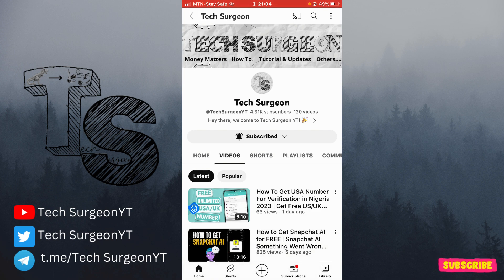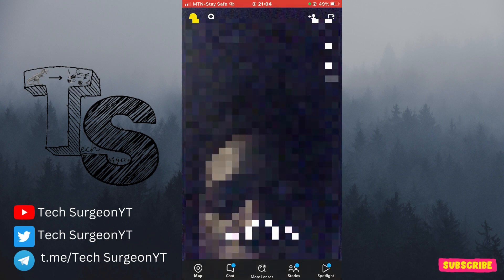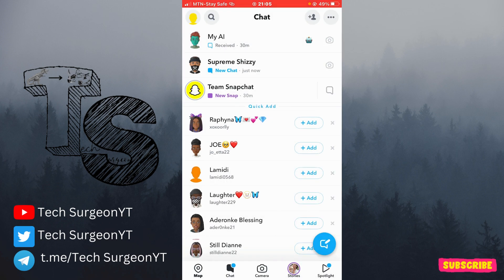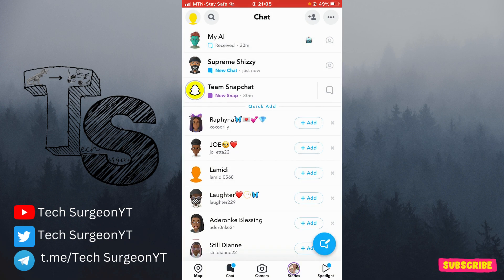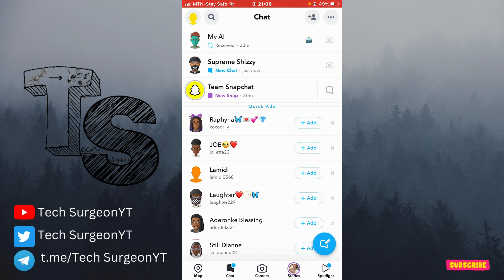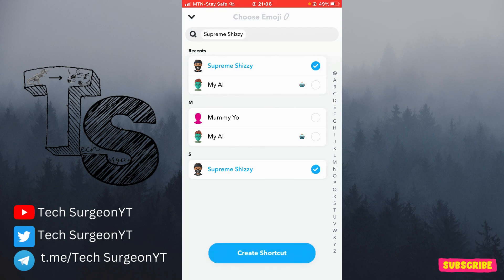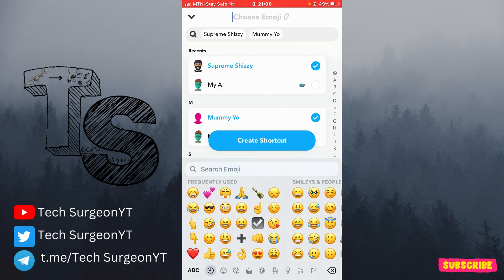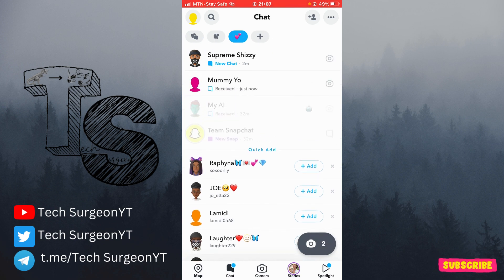How to Remove Snapchat AI Without Snapchat Plus | Get Rid Of Snapchat AI Without Paying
This video shows you How to Remove Snapchat AI Without Snapchat Plus and also tells you how to Unpin Snapchat AI From your Chat Feed For FREE without paying for Snapchat + it also shows you how to get rid of Snapchat AI without paying for Snapchat Plus subscription.

I'm sorry about the poor audio quality. The sound kept getting quieter at certain points. I didn't use my microphone while recording the video because I rushed through the whole process.